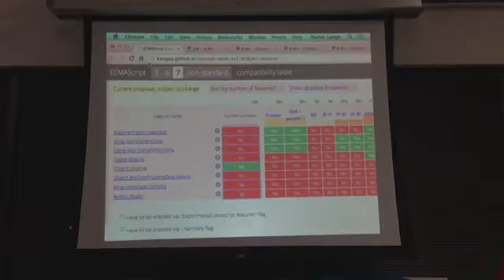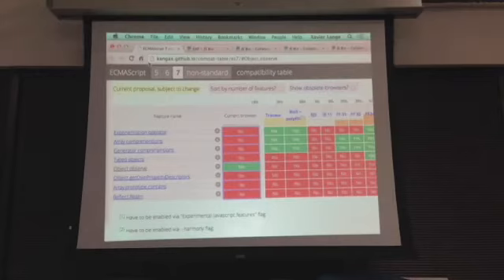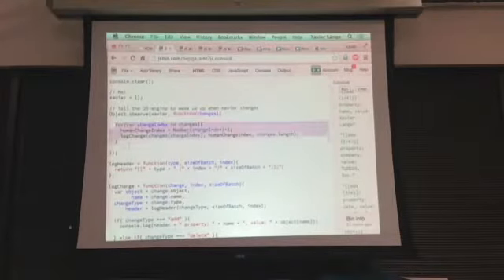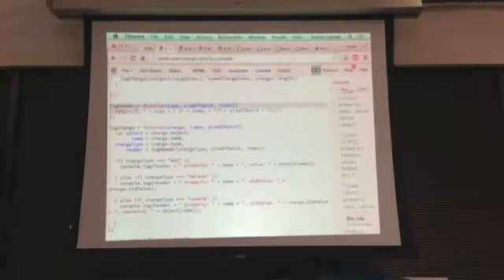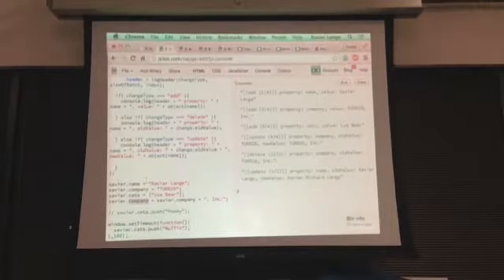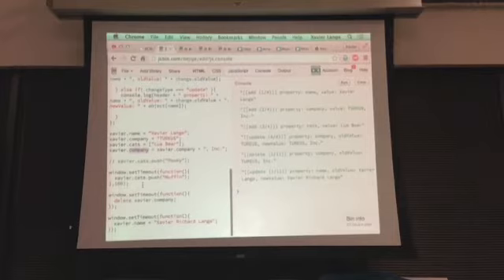Object.observe basics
Talk by Xavier Lange